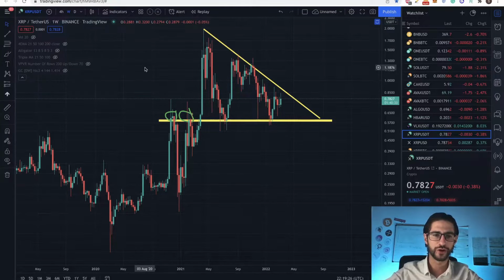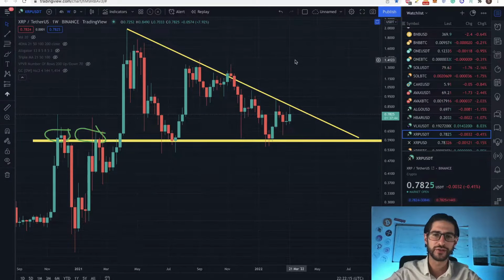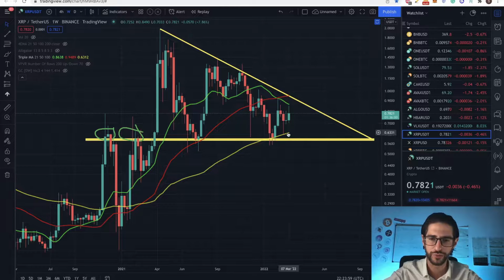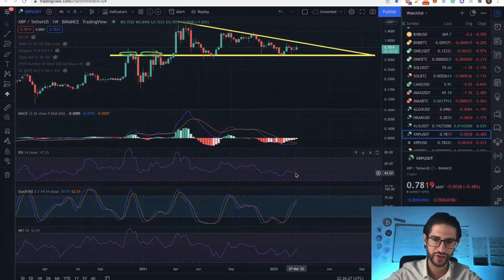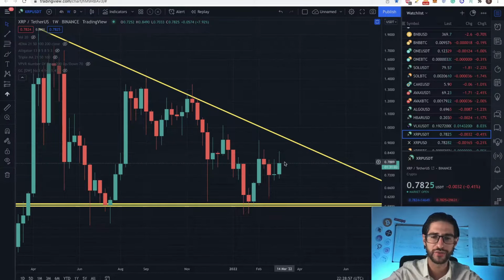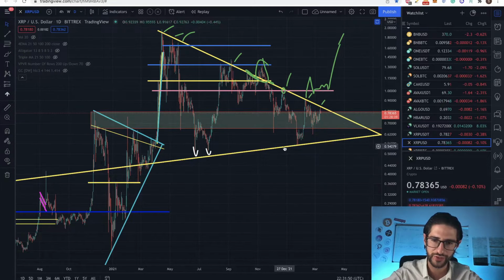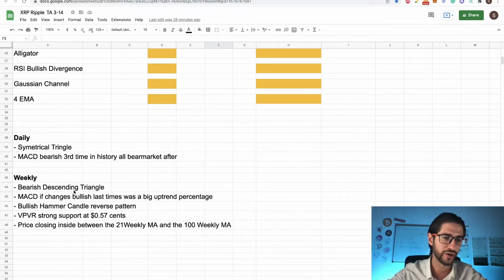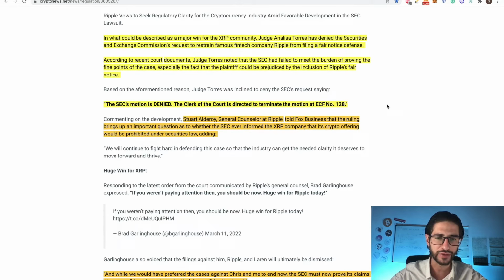⚠️ XRP Price Target Analysis ⚠️ SEC Denied on Ripple Lawsuit - XRP deep TA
In today's video, I am going to make a Depth XRP Price Analysis.
We are going to cover the Daily and Weekly charts. Learning about patterns and candle types on the chart. And we are going to check the last news about the SEC being denied on the Ripple Lawsuit

@Crypto Currency State is a channel with the best Technical Analysis, Coins and Project Reviews, and Cryptocurrency News. I do original videos that you will not see on Youtube. Coins reviews. Market Analysis. Bitcoin. Ethereum. Ripple XRP. Polkadot. Vechain VET. Cardano ADA, Solana  SOL, Binance BNB. Trading and more.

💸 Trade with Bots Safely on Bitsgap and earn while you sleep 💸

💎 BTC - 15C27aa3S217M2V7S9PfRwQY2BLNCSe5D6
💎 ETH - 0xbc5320df931ec8d4d069d5cb7c4ddf7730faae2b
💎 LTC - LKJgwEV5Z414JaqSbJ1ciN6DpDMfAyUjX9

TIMESTAMPS:
0:00​​​​​​​​​​​​​​​​​​​​​​​​​​ Video topic: XRP Price Targets and SEC Ripple Lawsuit News
0:42 Intro Crypto Currency State
0:52 XRP / USD Analysis Weekly Chart - Most Relevant
1:25 Descending Triangle Pattern
3:36 Price between 21 and 100 MA
5:46 Important MACD cross
6:57 Bullish Hammer Candle
8:50 VPVR support
9:52 XRP / USD Analysis Daily Chart
12:05 Summary TA
13: 37 SEC is denied on Ripple Lawsuir